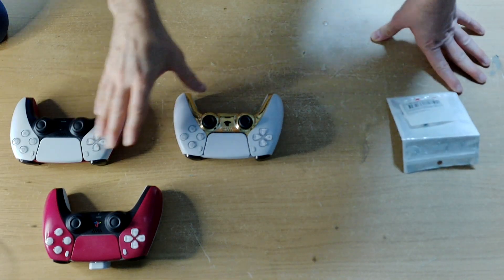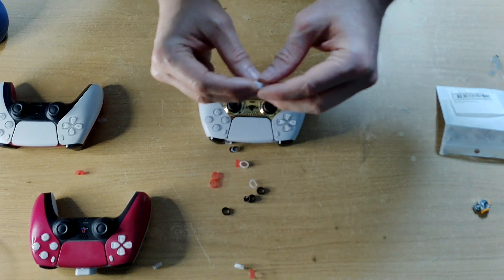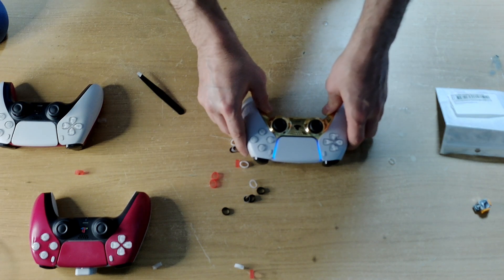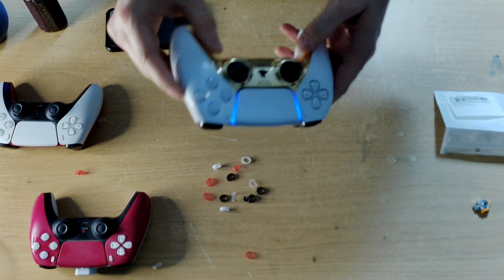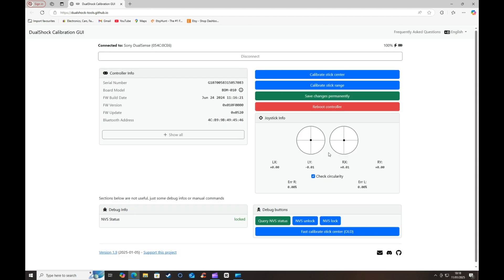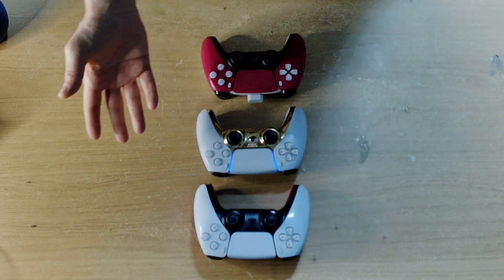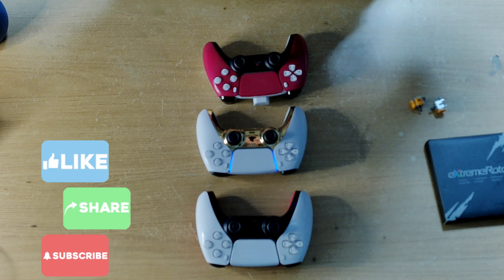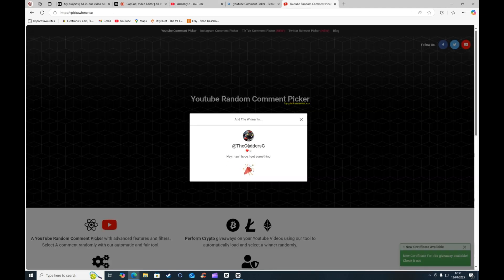How to Repair your PS5 Controller Hall Effect Calibration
In this Video I show you how I calibrate my Hall effects using software on the PC.

Targets:
1500 Subs activates Xbox Halo Controller (if it works!) (Anyone, Anywhere)
2000 Subs activates Hall Effect Controller Giveaway and PS4 Mortal Kombat Game (Anyone, Anywhere)
Hall Effect Sticks (when new video about controllers) (Anyone, Anywhere)
Keyboards (every video until they are all gone) (Anyone, Anywhere)
Anyone and Anywhere are subject to your Countries Customs Rules.

If you decide to take the money, you must have a PayPal Account and will have to wait for the item to be sold on you get what it sold for less any expenses/fees etc.

Please note that we will never ask you for any money ever so don't be fooled by scammers! Please do not post your personal details on YouTube.

Please note that we will never ask you for any money ever so don't be fooled by scammers! and please do not post your personal details or address on YouTube Comments. We will communicate on Instagram Privately if you Win.

Intel Build
CPU - INTEL CORE I7-12700KF
Motherboard - MSI Z790 Motherboard
RAM - Corsair Dominator Titanium DDR5 32GB
GPU - MSI GeForce RTX 4060 Ti
PSU - Seasonic FOCUS GX-850
M.2 - Samsung 980 PRO SSD
Case - HYTE Y60
Monitor - AOC
Mouse - Logitech G903 Lightspeed
Keyboard - Logitech G713
Speakers - Trust Gaming GXT 629 Titan
Headset - Razer Kraken
Camara - Elgato Facecam
Desk - Casaria
Chair - Dark Demon Dragon

AMD Build
CPU - AMD Ryzen 7 5700G
Motherboard - MSI MPG B550
RAM - Corsair Corsair Vengence
Case - HYTE Y60
Monitor - AOC
Keyboard - Logitech G713
Headset - Razer Kraken
Camara - Elgato Facecam
Desk - Casaria

PS4/XBOX/PS5 Hall Effects (cannot find Intec-gaming links?)
Electric Auto De-soldering Pump (New)
De-soldering Pump 230V (OLD)
Low Melt Solder
Heat Resistant Silicone Mat (Old)
Premium Heat Resistant Magnetic Mat (New)
Soldering Iron
High Heat Solder
Soldering/De-soldering Station
Supernic 858D Rework Station Hot Air Gun
Faceplate Shell
Hot Air Rework Station
Flux/Solder Paste
Solder Wick
Red Tag Hall Effects (Not Sure what Version these are?)
Duel Sense Edge Controller
Duel Sense Edge Controller Module
PCB Holder Clamp
Thermal Paste - Arctic MX6

Let me know what you would change/have?

If you use the links this would help the channel and lead to bigger and better giveaways.